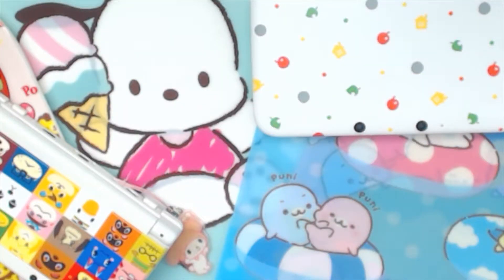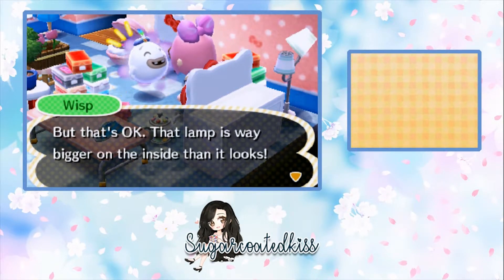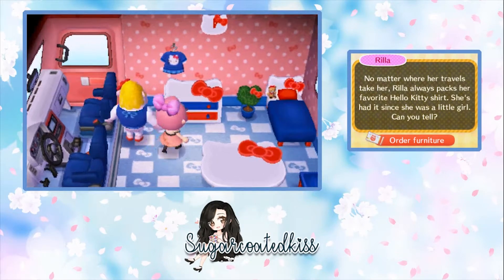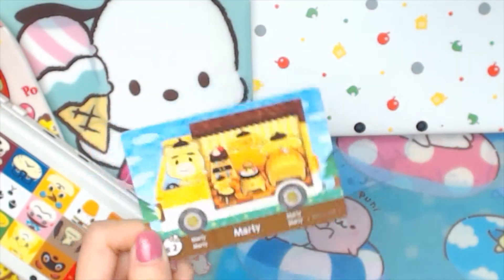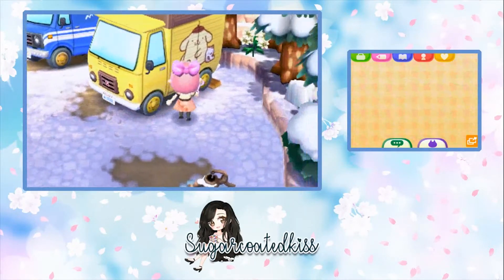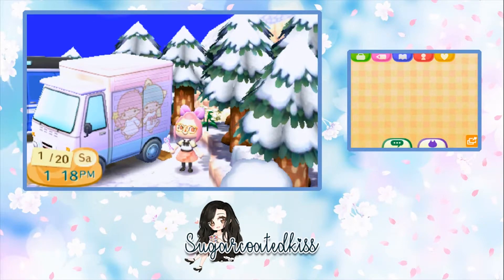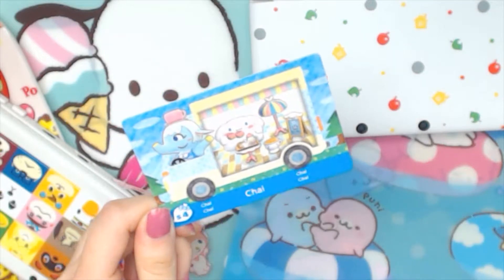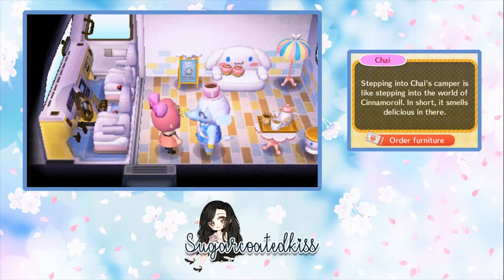Sanrio Animal Crossing Amiibo Card Scan (◡‿◡✿)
Hihi! Let's scan in the Sanrio Animal Crossing Amiibo Cards to see what each one offers. By using these cards you can invite in the cutest villagers and order rare furniture! To access the full list of items, please go to my website unlocks page: